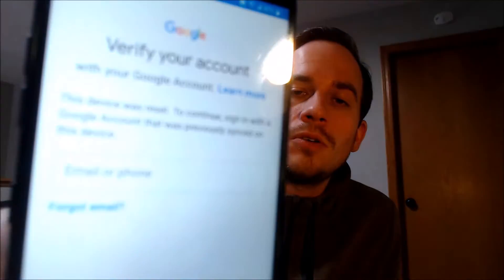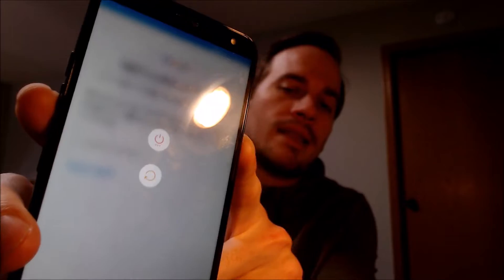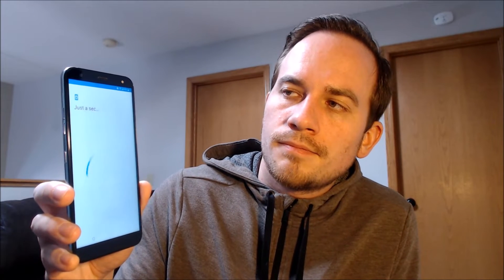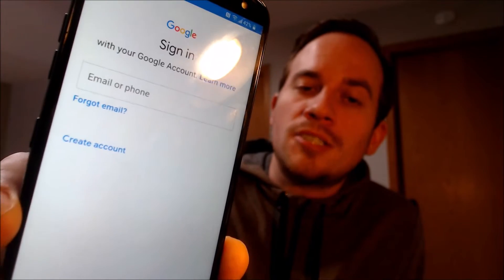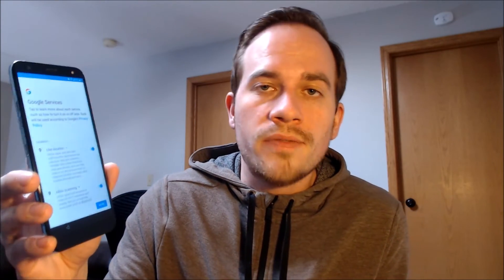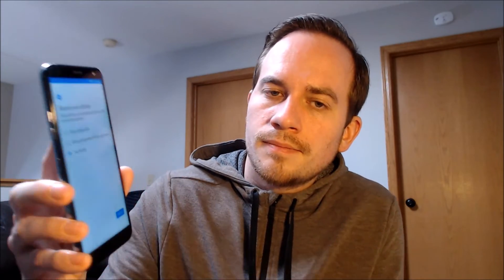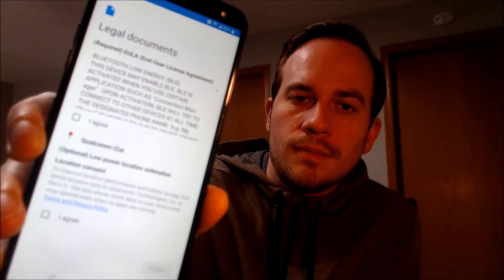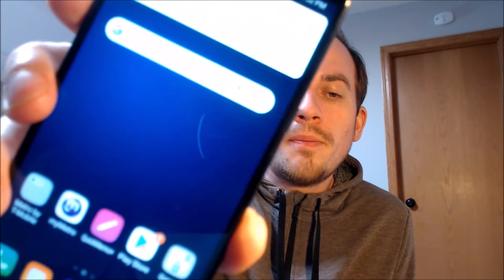Delete / Bypass / Remove Google Account Lock FRP on Metro LG K40 LM-X420MM!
Video showing a Google Account Lock (FRP) successfully being deleted/bypassed/removed on a Metro by T-Mobile LG K40 smartphone (model number LM-X420MM). Google includes this security feature with all devices on Android 5.1 and up so that when a device is reset without first removing the Google account, the device is locked to the previous owner's account. This process that we do to the device allows a bypass of the screen that asks for the Google account of the previous user.